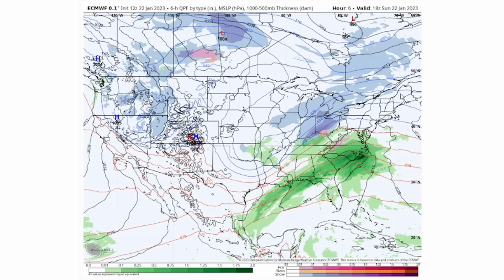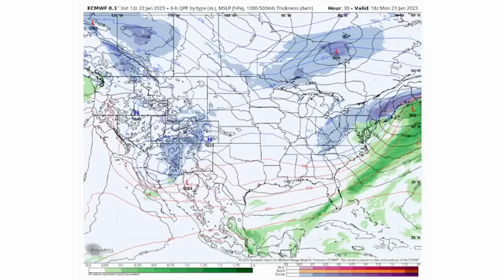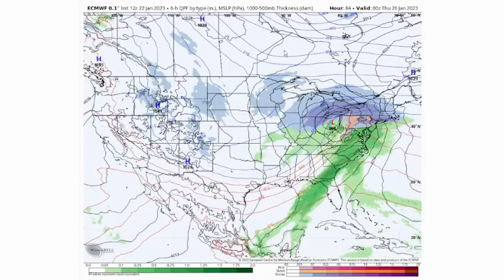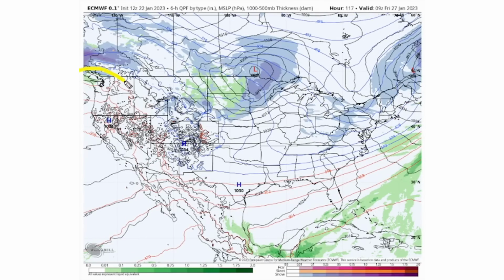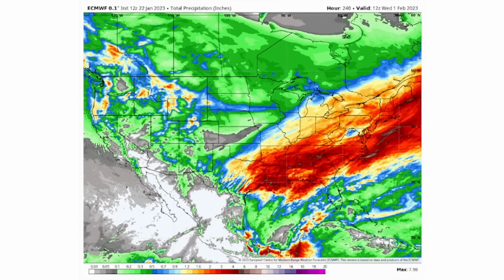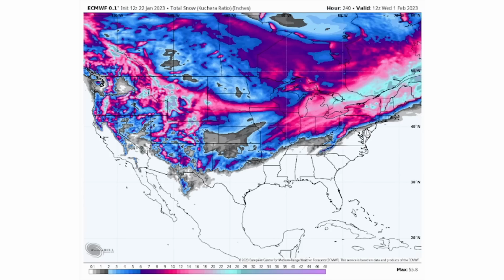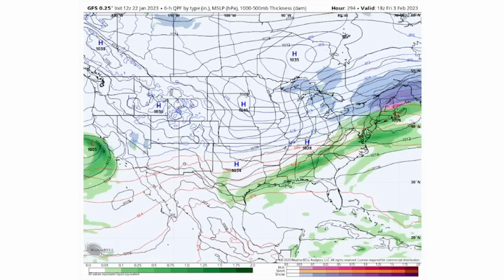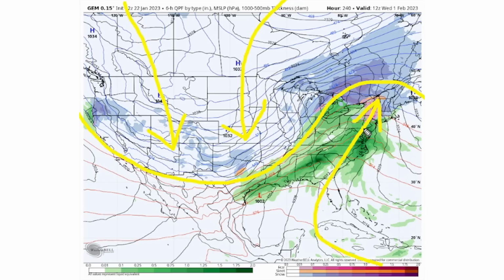Multiple MASSIVE Snowstorms for The East! Finally A Snowy Pattern and Deep Cold on the Horizon